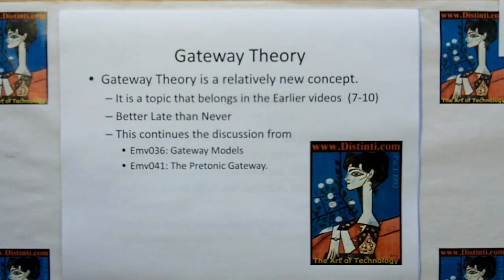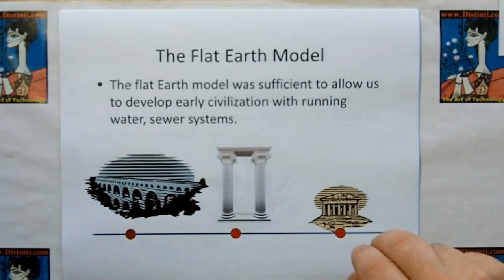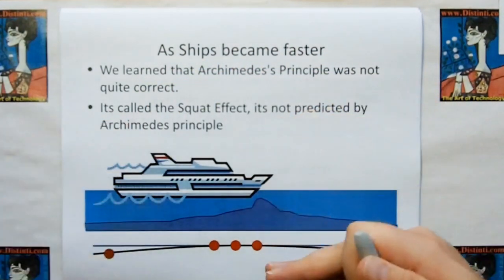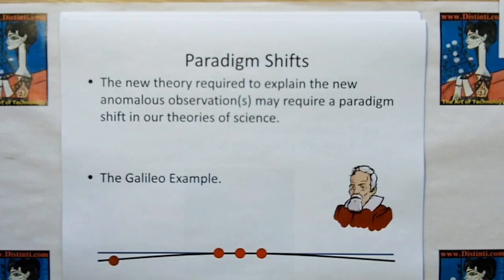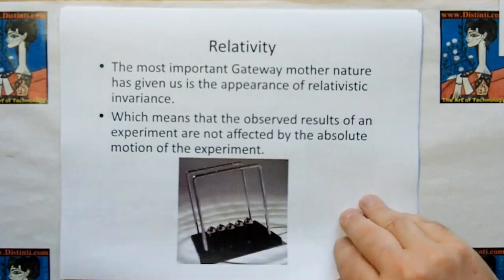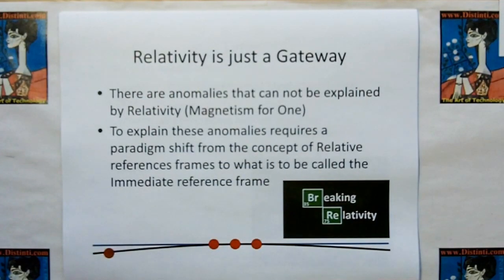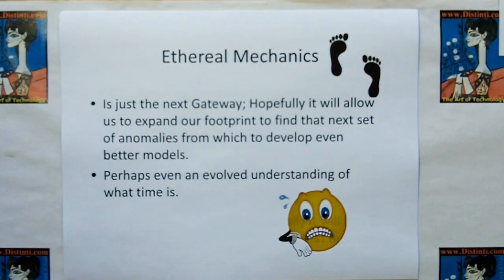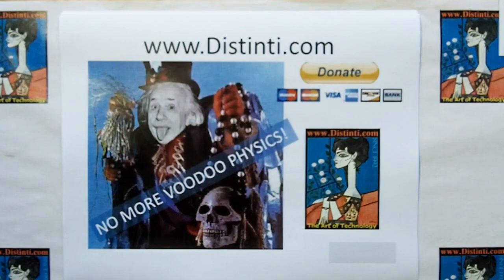emv044: Mother Nature's Gateways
Distinti shows how mother nature's processes can be approximated by simple models which helps primitive beings to get a leg up.  These primitive models allow technology to advance to the point where more refined observation can be obtained.  These refined observations lead to more refined models and the cycle repeats.